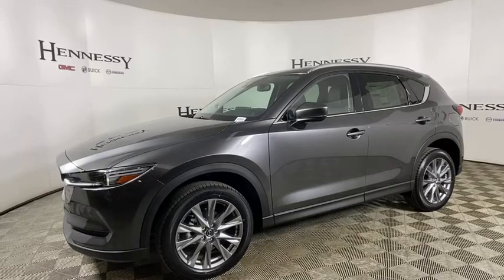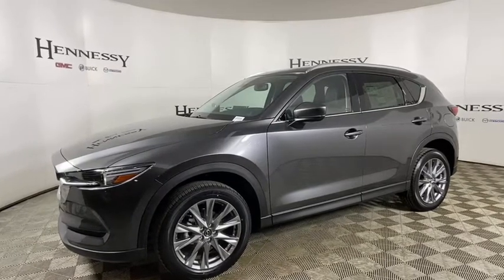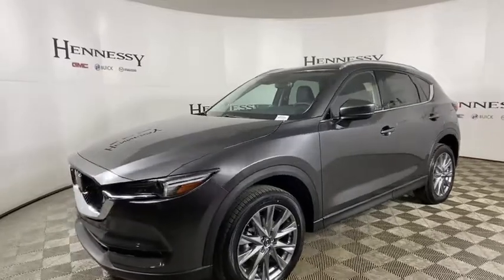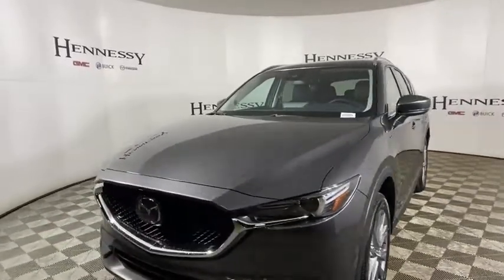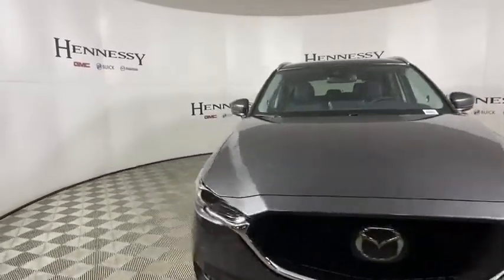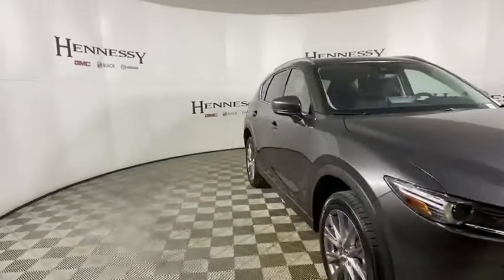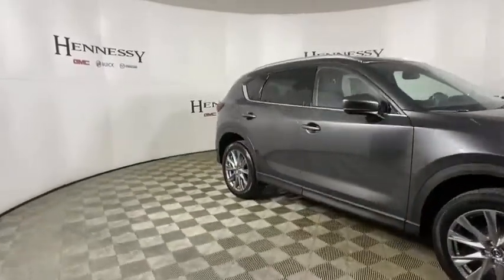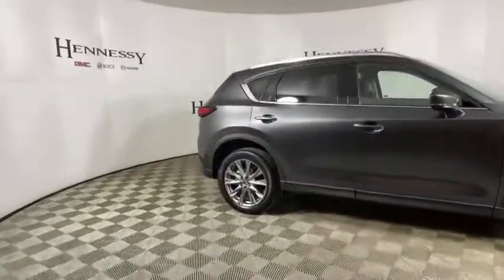2021 Mazda CX-5 Morrow, Peachtree City, Newnan, McDonough, Union City, GA M28242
Machine Gray Metallic New 2021 Mazda CX-5 available in Morrow, Georgia at Hennessy Mazda Buick GMC. Servicing the Peachtree City, Newnan, McDonough, Union City, GA area.
2021 Mazda CX-5 Grand Touring - Stock#: M28242 - VIN#: JM3KFADM0M1356532